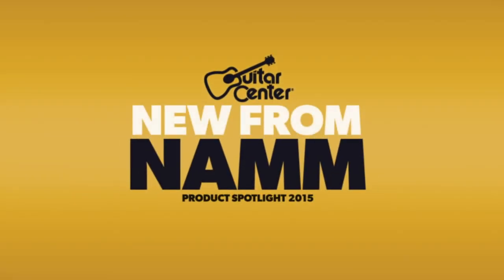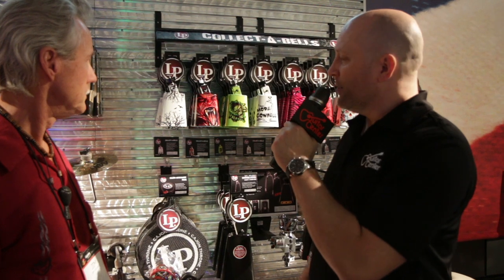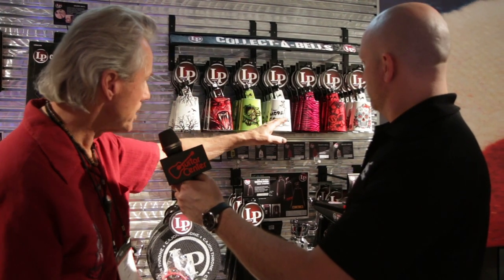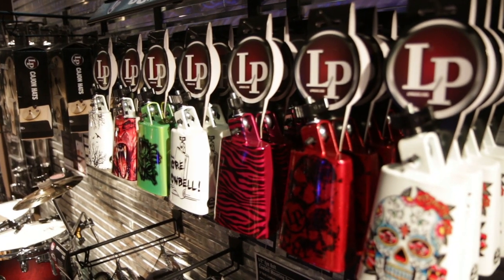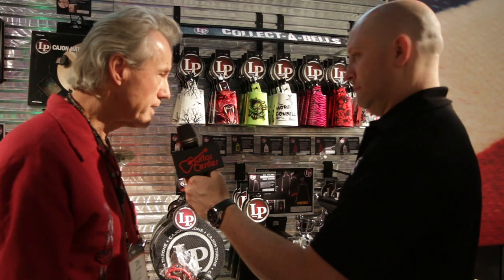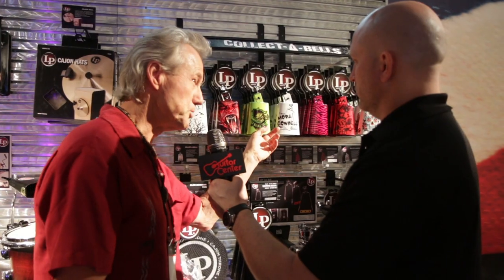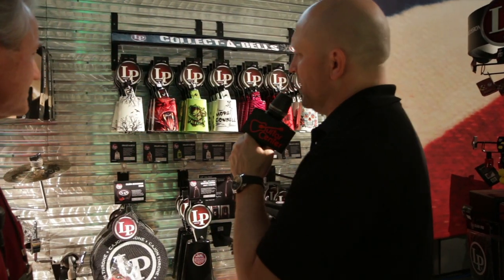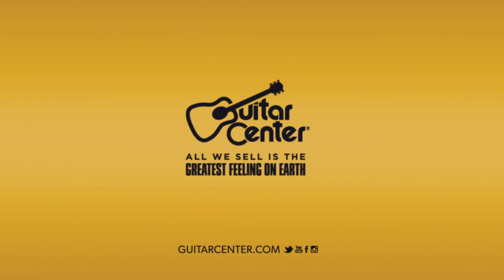Guitar Center New from NAMM 2015 - LP Collect-a-Bells Series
LP gives us an exclusive first-hand look at the new Collect-a-Bells Series at the 2015 NAMM Show.